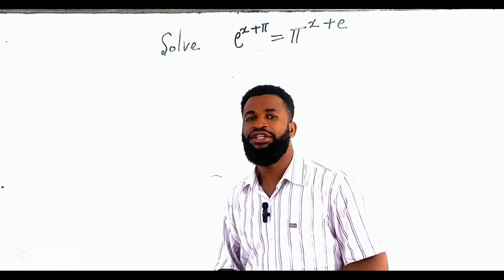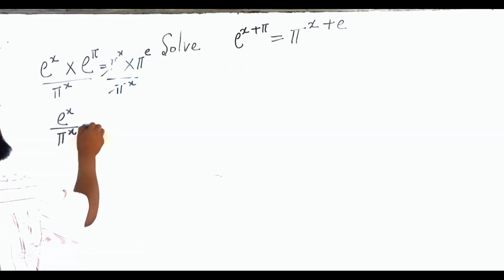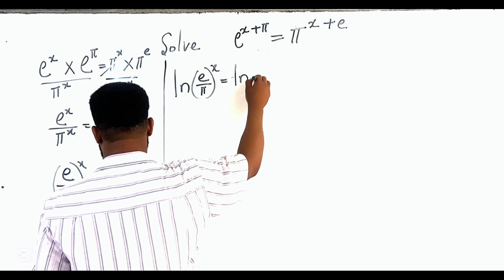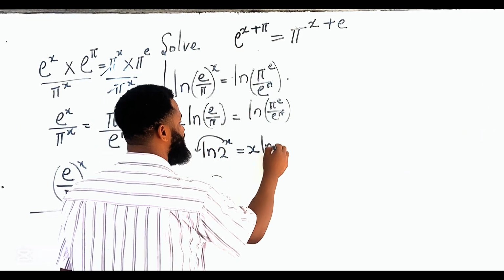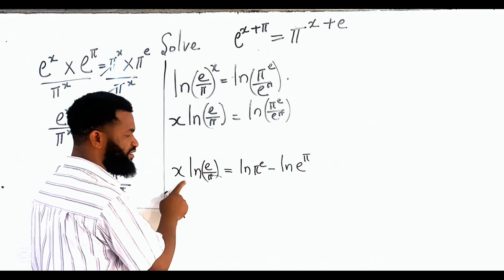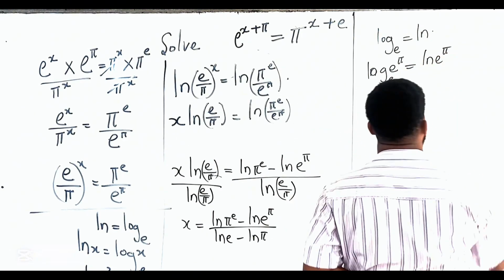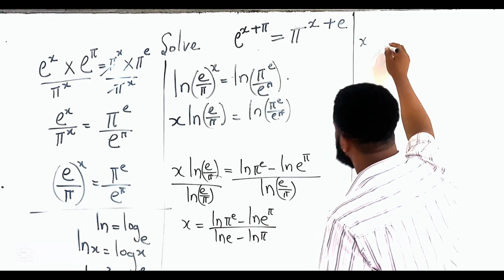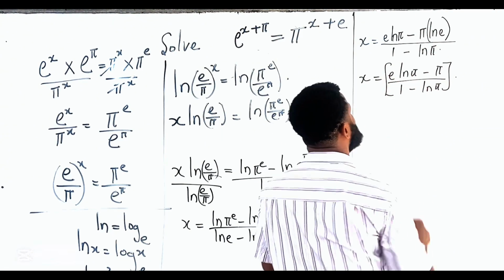Very interesting Maths Olympiad.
Mathematics Olympiad questions on Exponential and Logarithmic equations.